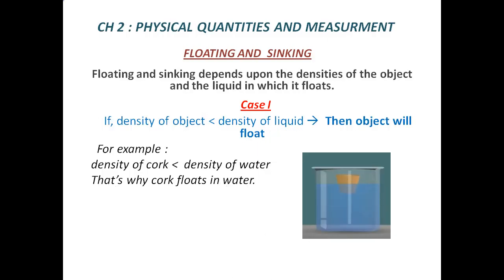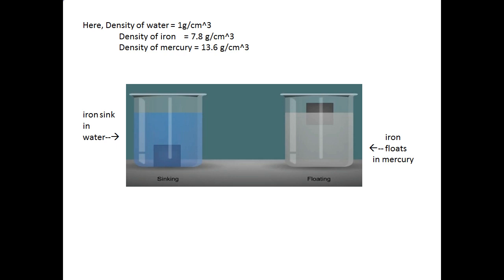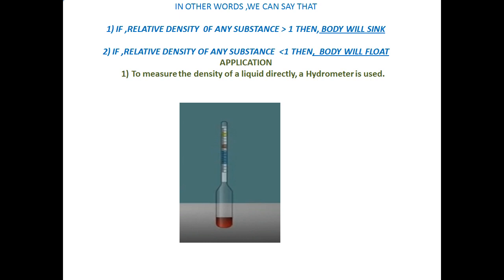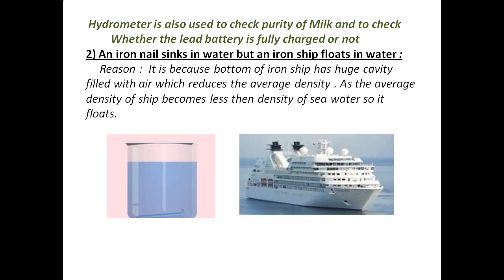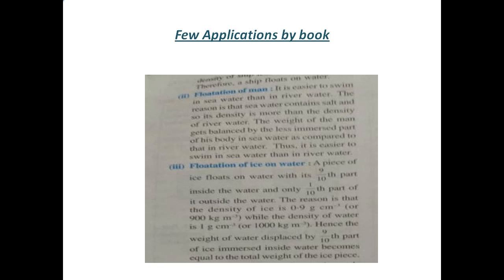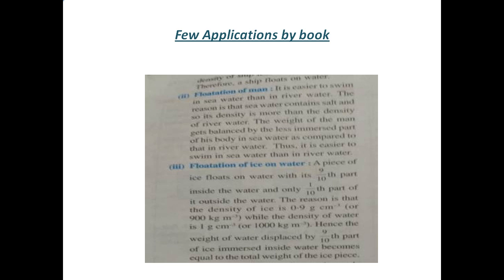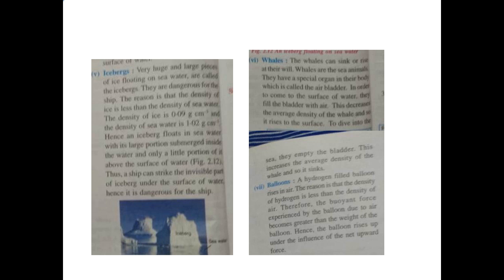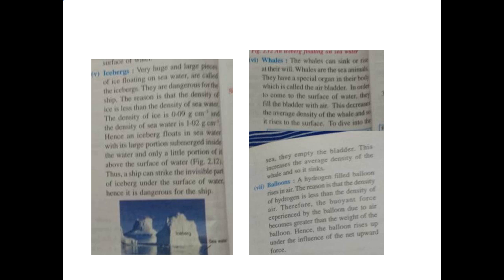Physical quantities and measurement// std 8 // phy.